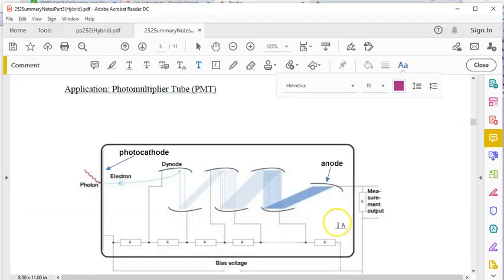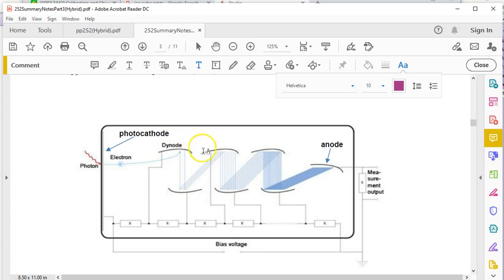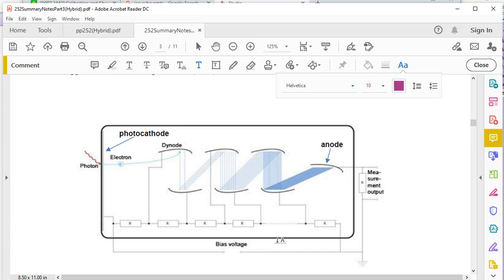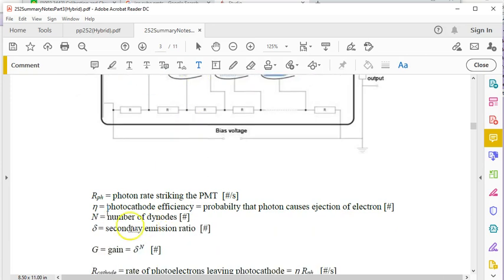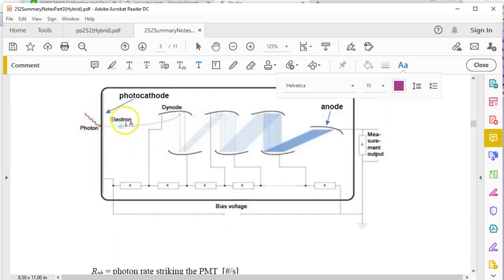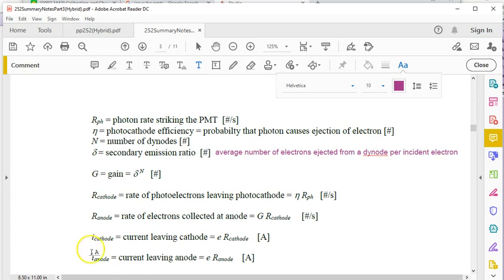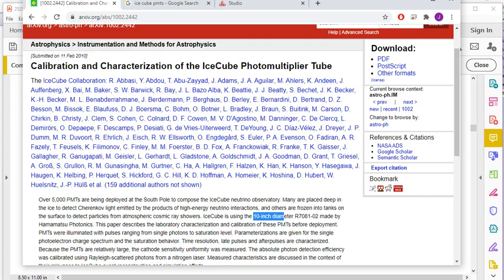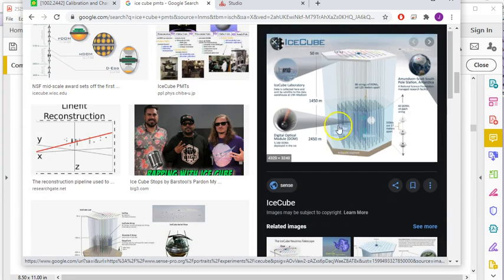252_3.2_3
Part 3.2
Photoelectric Effect
Video 3
application: photomultiplier tube (PMT)